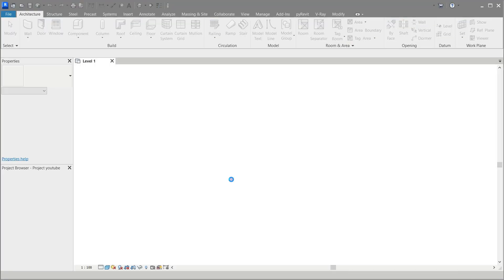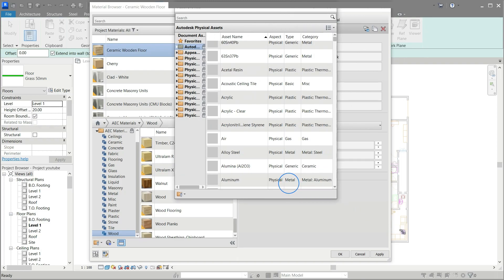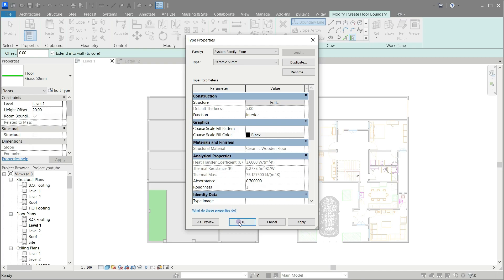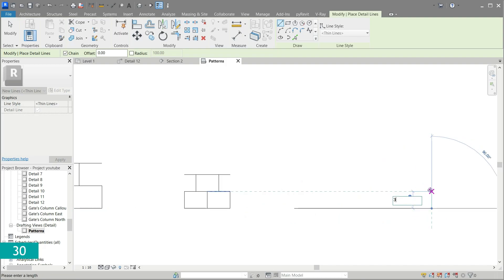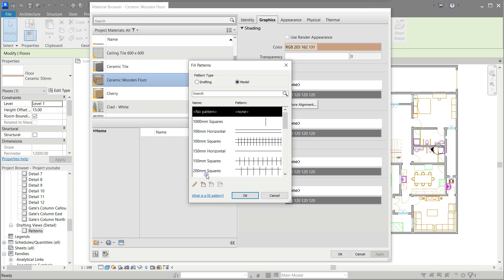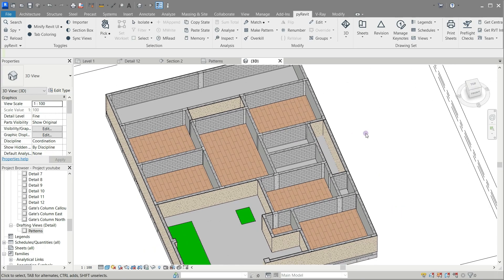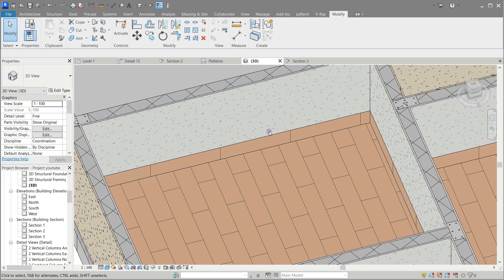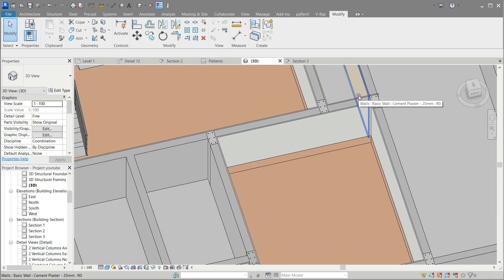Part 10 – Interior finishing, Wooden floor, Stairs, & Gypsum plastering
Designing 2 Storey House using Revit

In this video we continue our project, and will work on the Interior finishing of the house, we will start it by creating a wooden ceramic floor and will learn how to create such material in the process, then we’ll create the stairs for the house based on the linked CAD file, after that we’ll create a wall that will resemble the baseboard area near the floor we’ll use a specific material for the purpose, and finally we’ll cover the inner parts of the rooms with Gypsum plaster wall that we create in the first video

00:53 Creating Wooden Ceramic floor
09:56 Creating the Stairs
15:50 Creating the Baseboard
21:30 Interior Gypsum Plastering